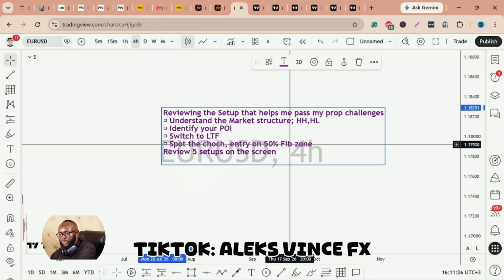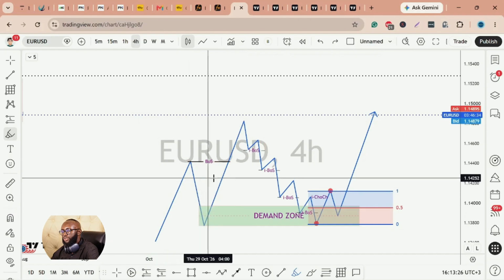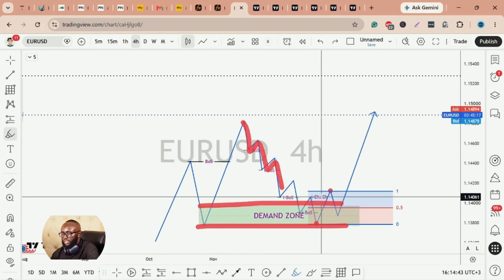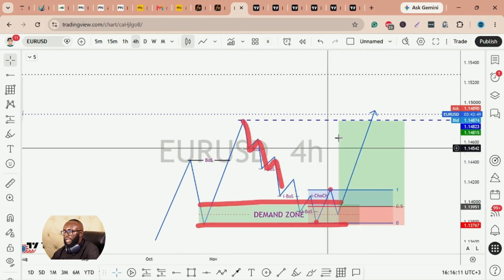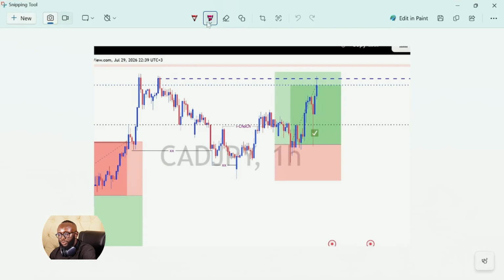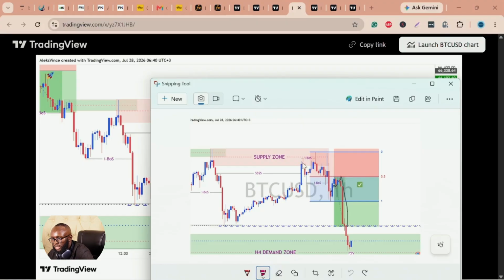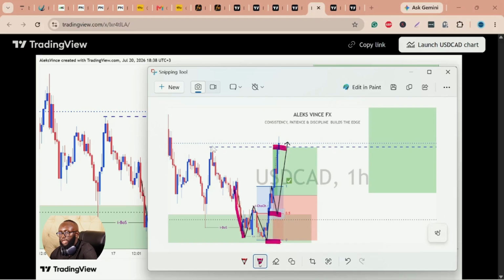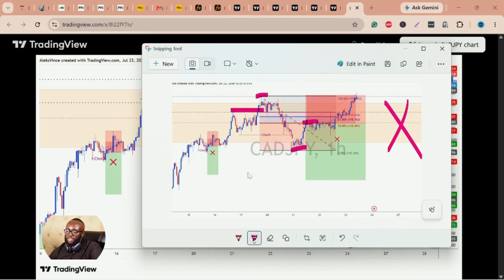Reviewing the Exact Strategy That Helps Me Pass Prop Firm Challenges Consistently | Must Watch 👌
In this video, I break down the exact trading strategy I use when taking prop firm challenges. From market structure analysis and liquidity concepts to trade entries, risk management, and trade execution, you'll see how I approach the market with a clear and disciplined plan.

Passing a prop challenge is not about taking more trades. It's about protecting capital, managing risk effectively, and waiting for high-probability setups. I'll walk you through the rules I follow, the mistakes I avoid, and the key principles that help me stay consistent throughout the challenge.

Whether you're preparing for your first funded account or looking to improve your challenge pass rate, this video will give you practical insights that you can apply to your own trading journey.

Call or WhatsApp our team on 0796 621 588

THE FOREX BROKER THAT I USE

WE MASTER TRADE DISCOUNT LINK

CODE : ALEKSVINCEFX

Before deciding to participate in the forex and crypto markets, you should carefully consider your investment objectives, level of experience, and risk appetite. All investments are risky and it is advised to DYOR (Do Your Own Research) to avoid unexpected losses.